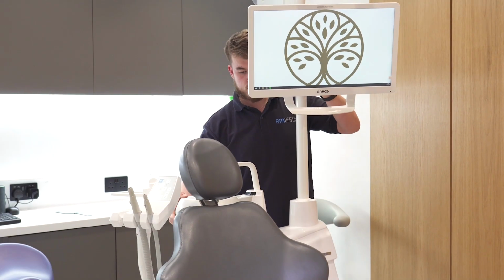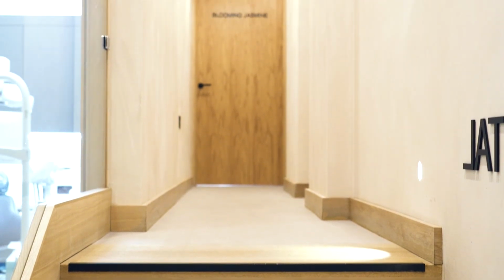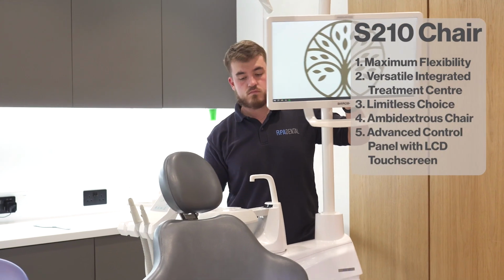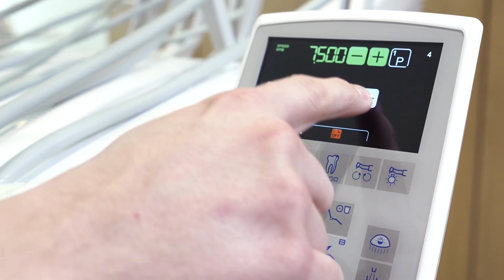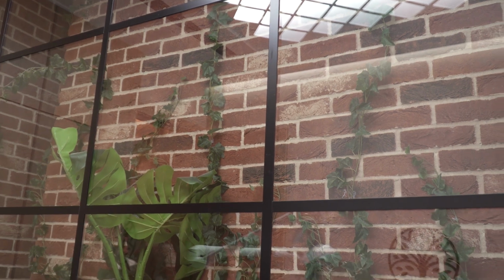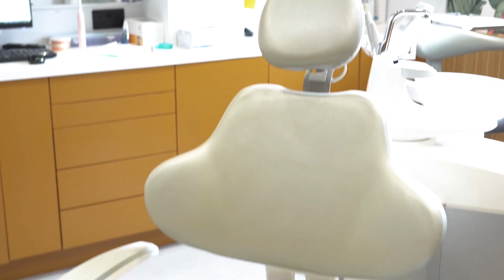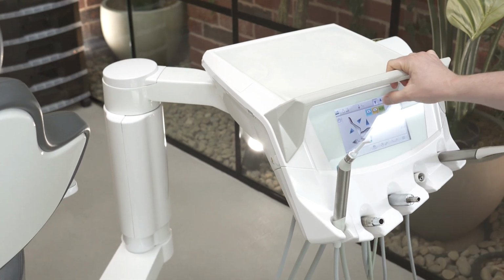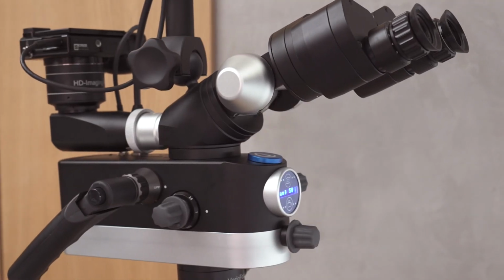RPA Dental - Treehouse Dental at the beginning of their journey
RPA Dental were involved with Dr Laith Abbas and Dr Bilal Abbas from Treehouse Dental at the beginning of their journey, starting with finding the site which was formerly a Santander bank. From there, RPA Dental meticulously outfitted the practice with cutting-edge technology and equipment.

Dr Abbas, a respected key opinion leader in the dental industry, played a pivotal role. His credibility among peers allows him to effectively educate and inform others about the unique benefits and features of RPA Dental’s equipment.